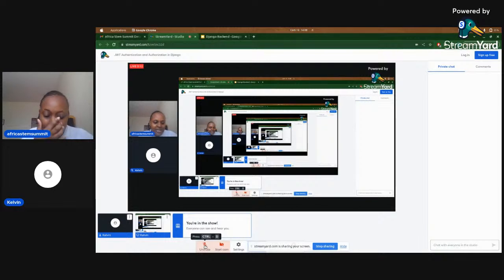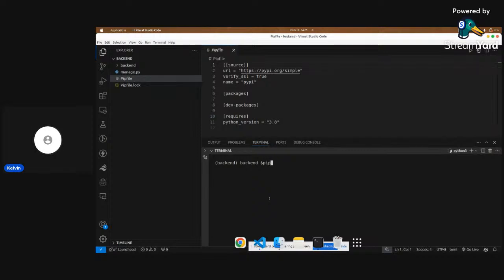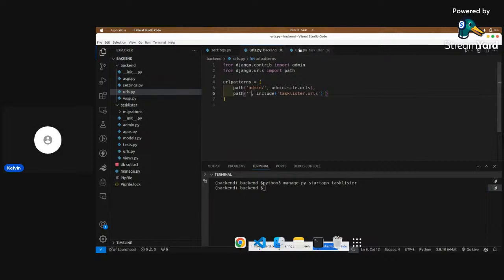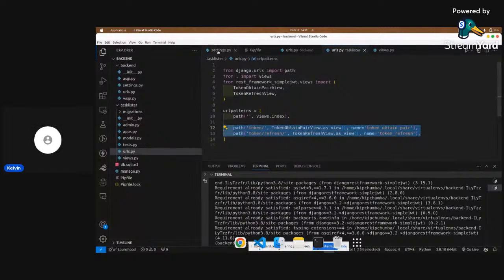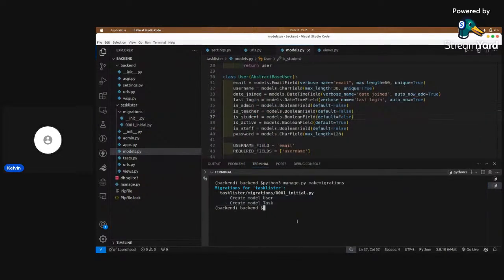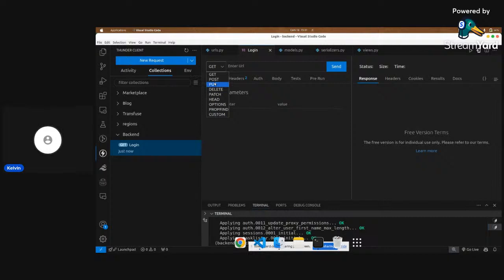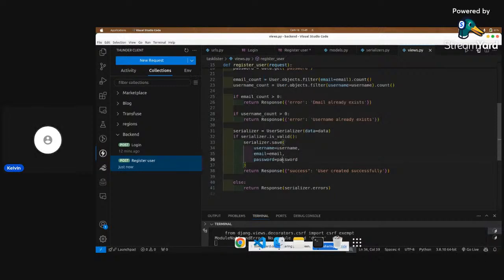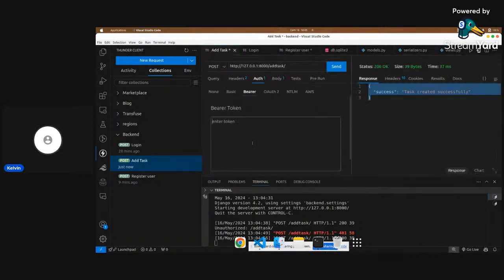JWT Authentication and Authorization in Django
Africa Stem Summit 2024: Backend Track

This session will be led by Kelvin Kipchumba a Fullstack Developer and Computer Science Instructor.